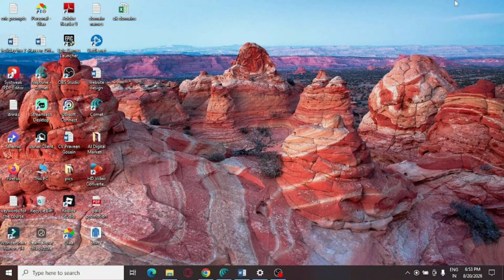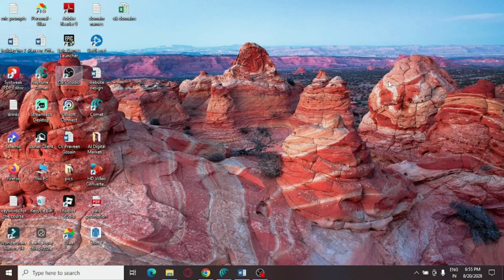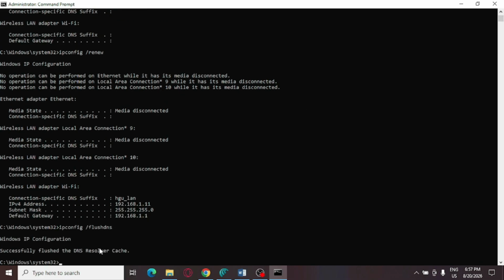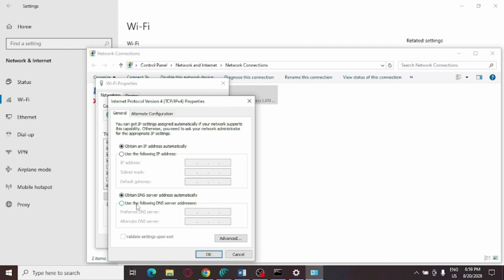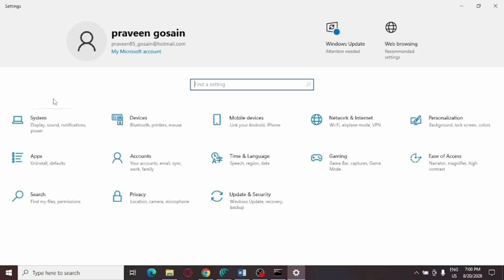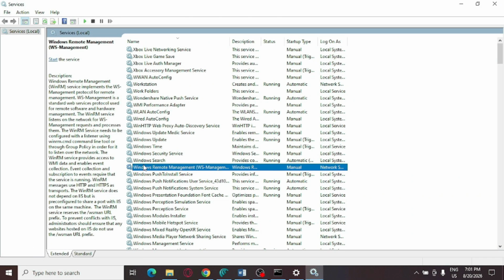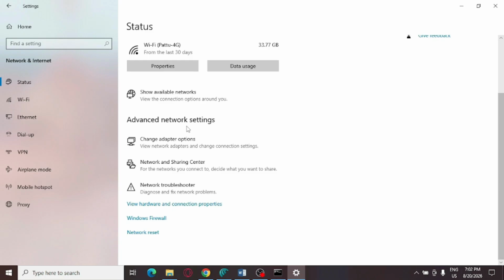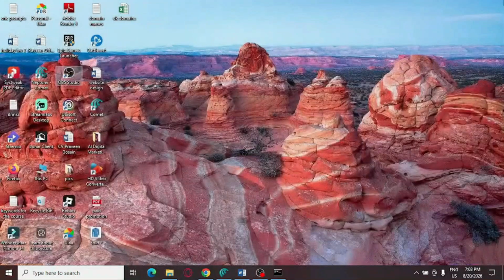How To Fix DNS Server Not Responding Error in Windows 10 or Windows 11?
If you are getting an error DNS server not responding in your PC, this tutorial can help you fix it. I am giving you the relevant steps to fix the error in Windows 10 or Windows 11.

Here are some of the useful troubleshooting steps that you can try out:

1. Restart Your Router and PC

2. Run Windows Network Troubleshooter

3. Flush DNS Cache

• ipconfig /flushdns

4. Renew Your IP Address

• Run these commands by one by in command prompt
• ipconfig /release
• ipconfig /renew
• ipconfig /flushdns

5. Reset Winsock

6. Change DNS Server

Settings - Network & Internet - Wi-Fi/Ethernet - Hardware properties - DNS server assignment - Edit

Alternatively, use Google DNS:

• Preferred: 8.8.8.8
• Alternate: 8.8.4.4

7. Disable VPN or Proxy

8. Restart the DNS Client Service

• Press Win + R, type: services.msc
• Find DNS Client, right-click it, and select Restart if available

9. Reset Network Settings

Settings - Network & Internet - Advanced network settings - Network reset - Reset now

10. Update/Reinstall Network Adapter

• Device Manager - Network adapters
• Right-click your Wi-Fi/Ethernet adapter - Update driver

Dns server not working in windows 10, Dns server not working in windows 11, pc error dns server not working,